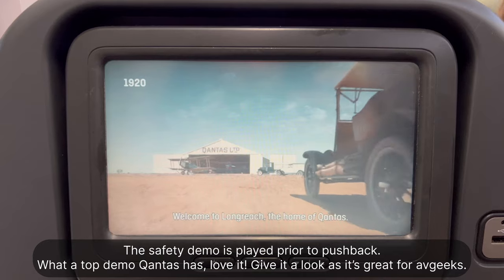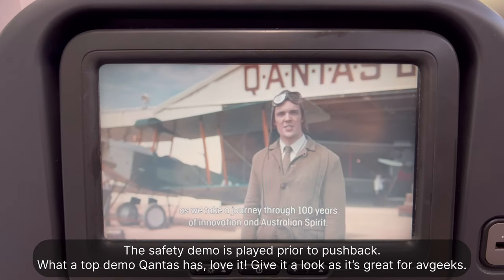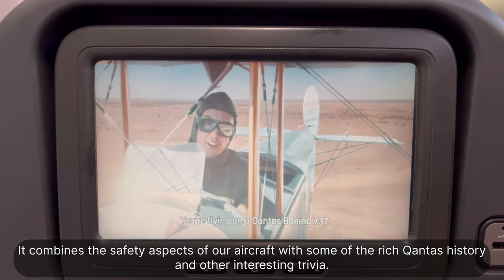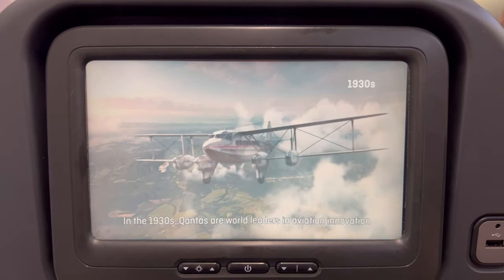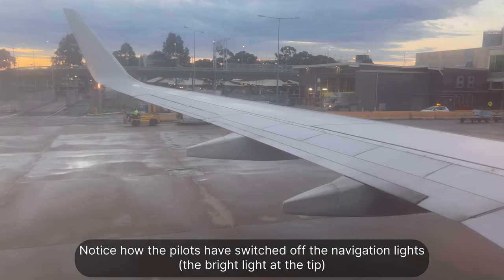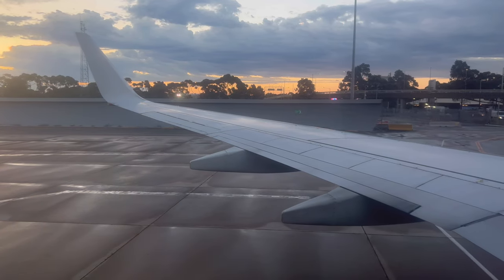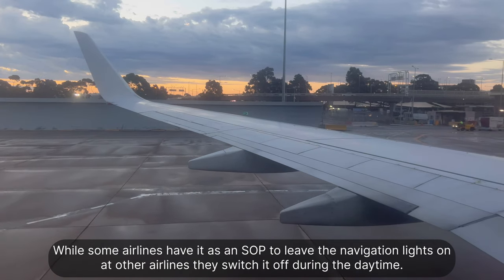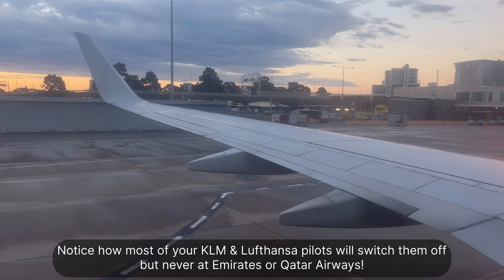Qantas Domestic Experience | Melbourne - Sydney | Qantas Economy Class | Boeing 737-800 |Trip Report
Welcome to the first Qantas video on the channel! I’m on the way to Sydney to fly the mighty Qantas A380 but in order to get there I’ve got to shuttle myself over from Melbourne.

This was my first experience on a domestic flight in Australia and I must say that it’s far better than most European and American carriers..
Qantas offers a good IFE, free Wi-Fi, great crew and perfect lounges, even on their domestic flights!

The day started in the Qantas Business Lounge where we experienced some crazy thunderstorms right above MEL airport slightly delaying us, but the view was worth it. Plus I didn’t mind staying later in the lounge as for a domestic journey it is great, putting many other Western airlines to shame.

Join me on this short trip on one of the busiest routes in the world and standby for my perfect Qantas A380 experience.

Have a great one mate, enjoy!

Today we are showcasing you the following flight:

From: Melbourne International Airport, Victoria, Australia
To: Sydney International Airport, New South Wales, Australia
Flight Number: QF402
Aircraft Type: Boeing 737-800w
Registration: VH-XZC
Flight Time: 01:05

You can also leave a Super Like as a tip for my work. I’ll invest it all on future trips.

Credits:

Intro Song

Main Song